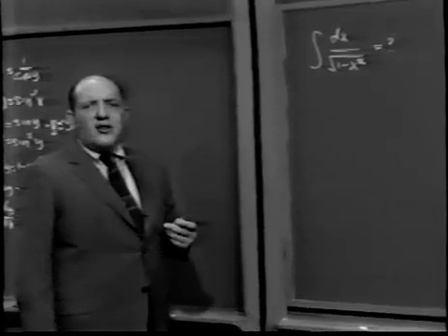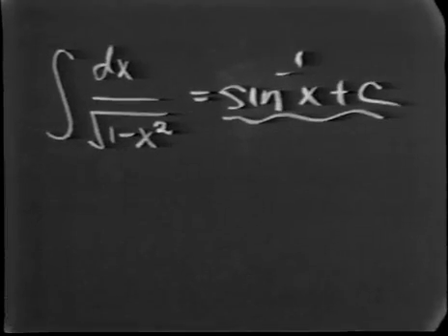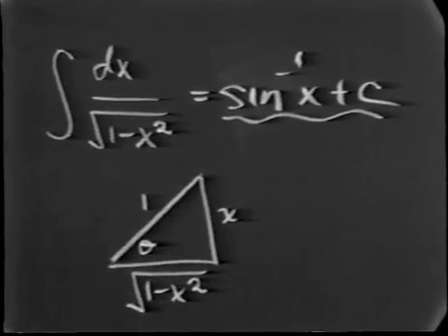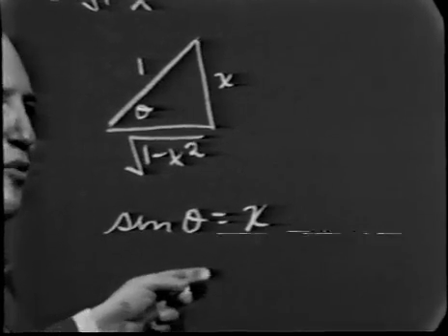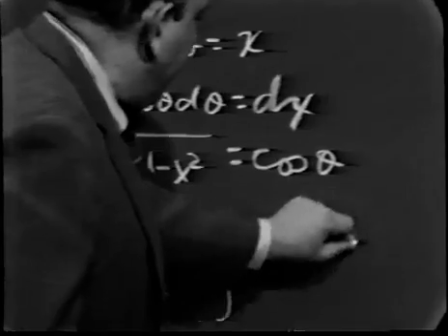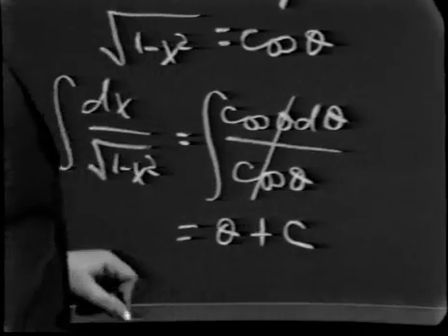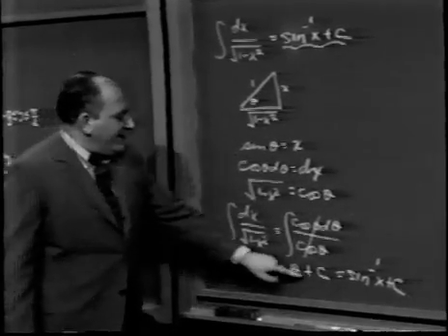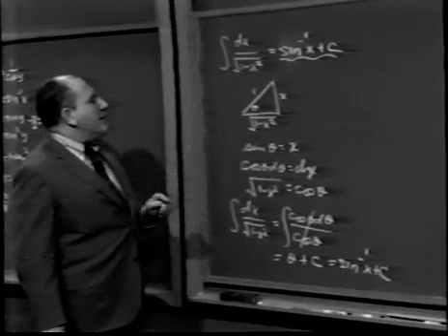Lec 2, Trigonometry, Inverse Circular Functions, Integration of Inverse Sin